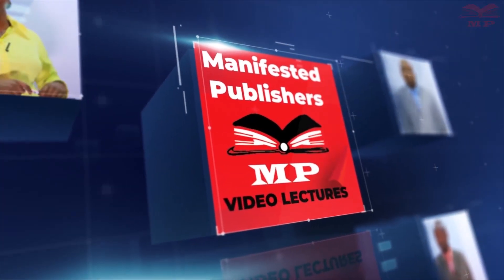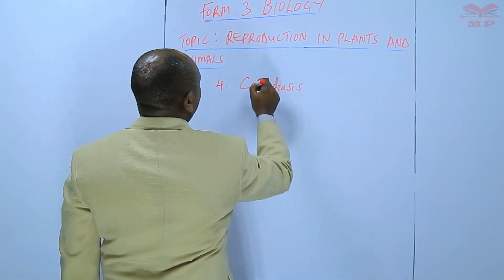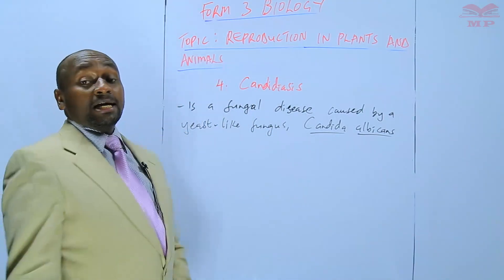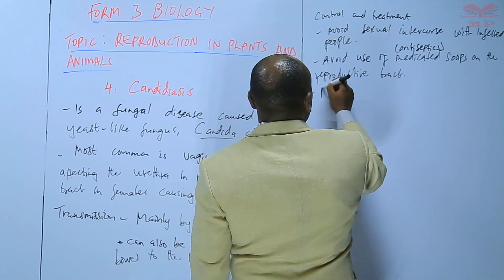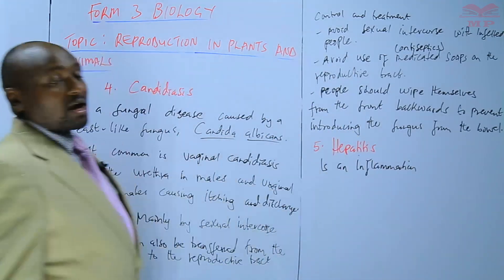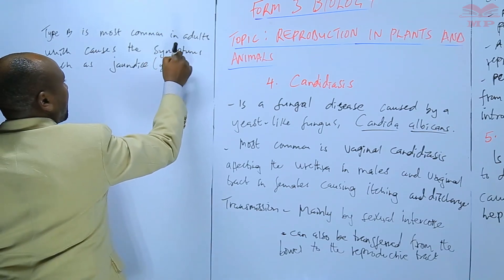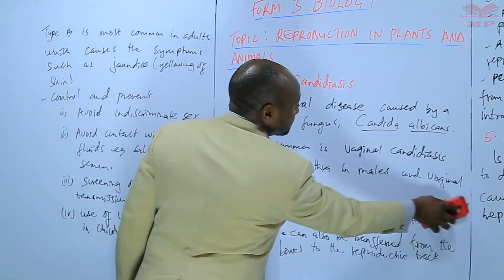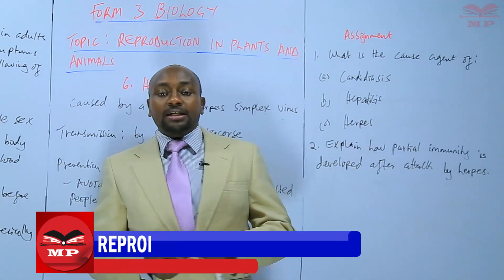Candidiasis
Learn all about Candidiasis, a common fungal infection caused by Candida species, especially Candida albicans. This biology and health education lesson explores its causes, signs, treatment, and preventive measures.

🔥 Key Topics Covered:

Meaning and definition of Candidiasis

Types of candidiasis: oral thrush, vaginal yeast infection, skin candidiasis, systemic infection

Causes and risk factors: poor hygiene, antibiotic use, weak immunity, diabetes

Signs and symptoms: itching, white patches, discharge, irritation

Diagnosis and treatment: antifungal medication and medical management

Prevention and control measures

🎓 Ideal For:

Biology and health science students

Teachers and medical trainees

Anyone seeking to understand fungal infections and personal hygiene

📚 Learn With Manifested Publishers:
Access video lessons, summarized notes, and revision materials to master the topic of Candidiasis and other sexually transmitted or opportunistic infections.